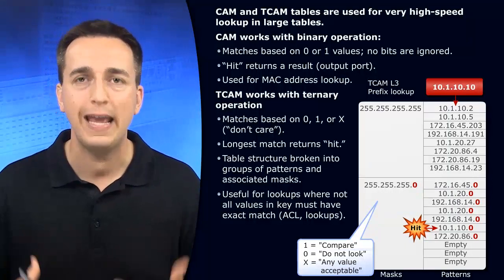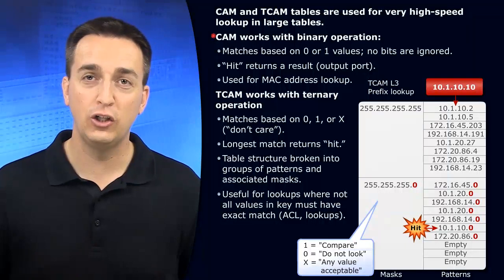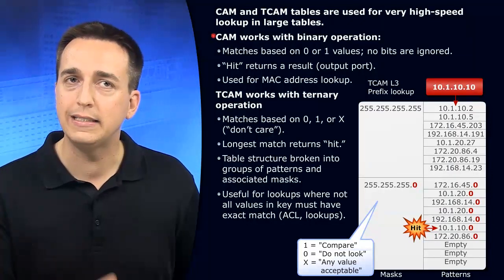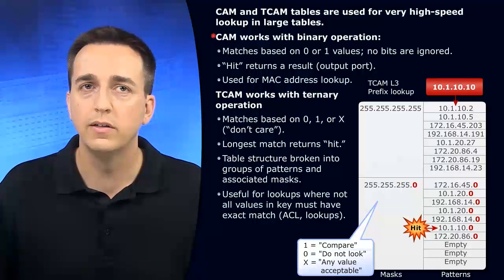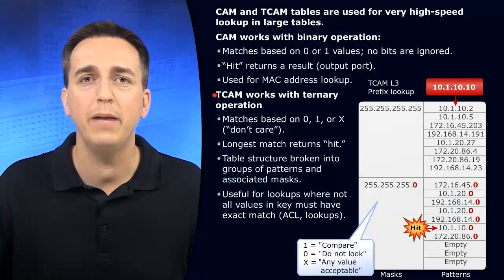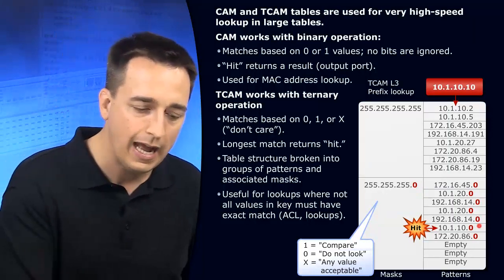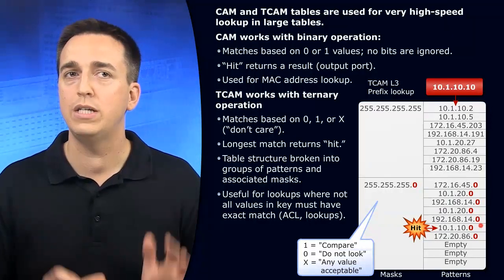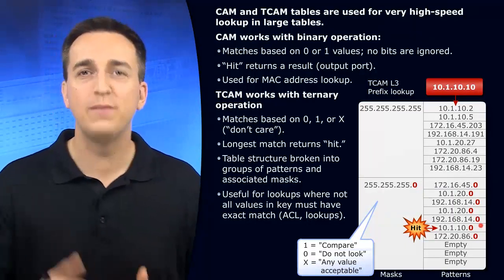11 SWITCH 2 0 CAM and TCAM Tables